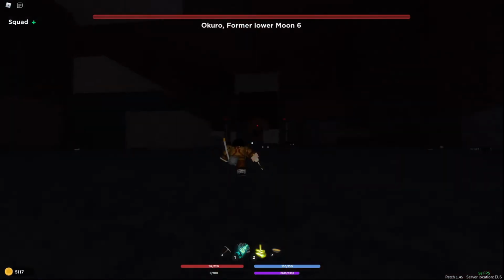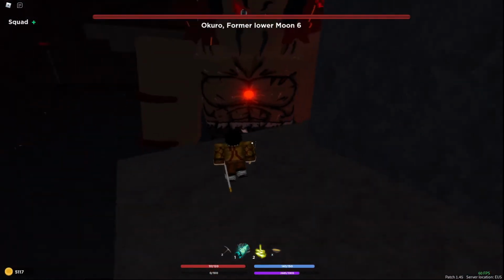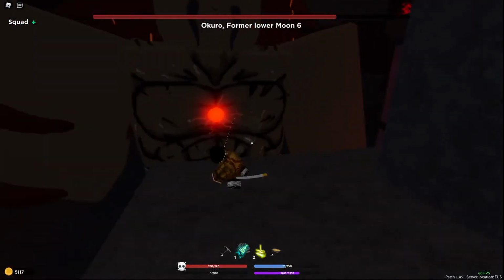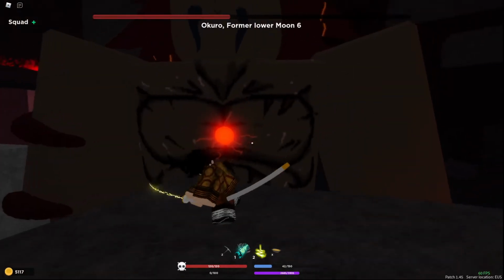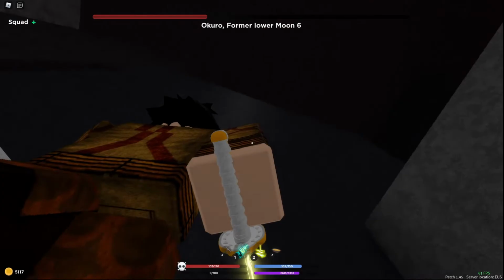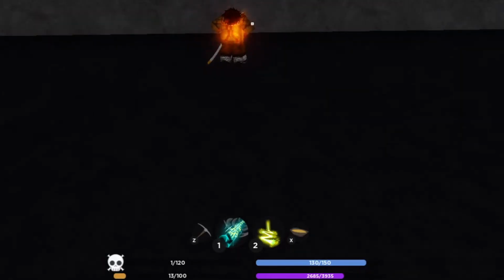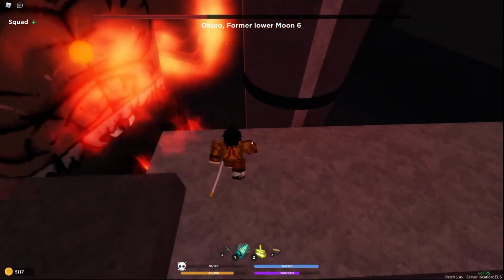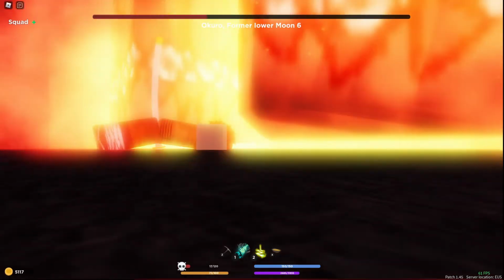How To *EASILY* Beat Okuro In DemonFall Lower Moon 6 | Roblox DemonFall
In this video, I show you how to EASILY beat Okuro in DemonFall with this strategy. Learn how to beat Okuro, the former lower moon 6 with this cheese method to advance into Roblox DemonFall as a slayer. An in-depth guide on HOW to EASILY Beat Okuro in DemonFall Lower Moon 6 Mission.

This is an in-depth guide on how to beat Okuro or Rokuro in DemonFall, the lower moon 6.
This is aimed for beginner players or whoever makes it and wants to cheese this fight! This will help you on how to beat Okuro easily with this method as of August 6th, 2021! I hope this helps you all out! The primary focus is beating Okuro SUPER easily in DemonFall roblox by Auratix!

Huge shoutout to my discord server for helping me with this strategy. Couldn't have done it without you guys, love y'all!